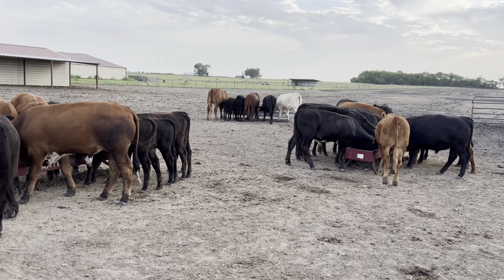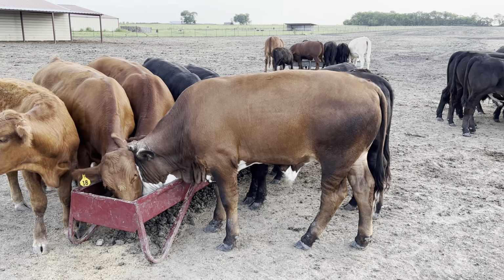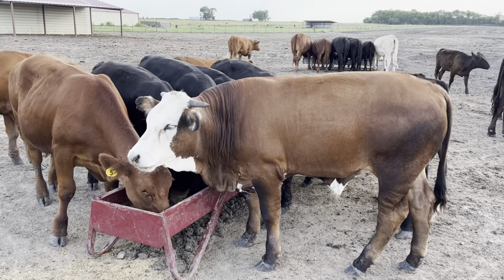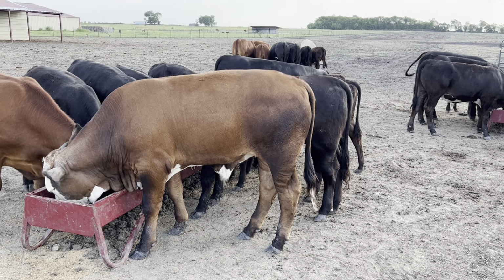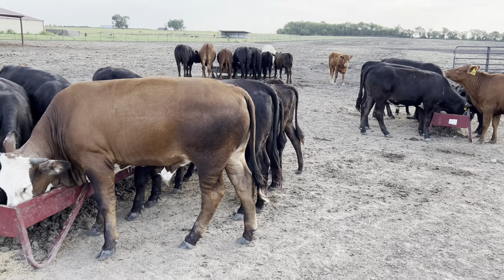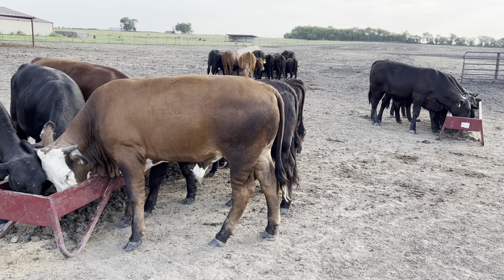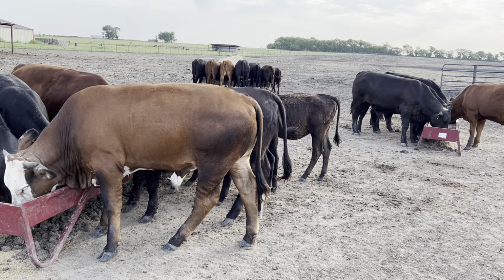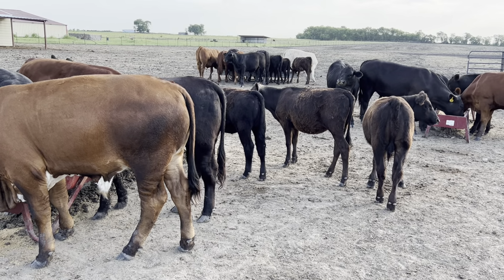Leveraging Bonds as an Insurance Policy for Cattle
If I desperately need cash I could liquidate contracts to withdraw funds at any point, expiration date for these contracts are in January of 2025. I will be running 50,000$+ worth of cattle next year so even if I lose my money on this insurance policy of 90$ a month it is 0 big deal to me. If I ever break even on these contracts within 15 months I could liquidate contracts then purchase options for a further date.